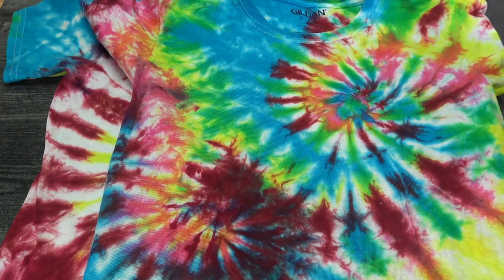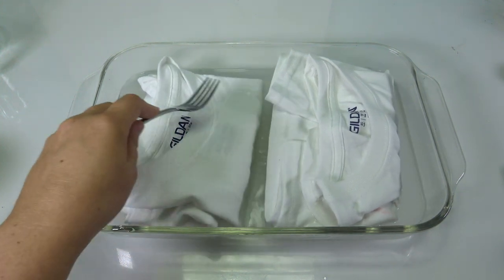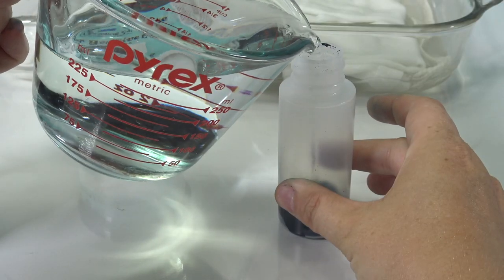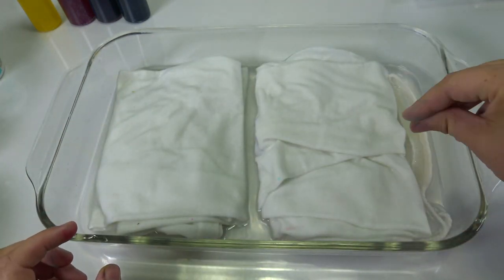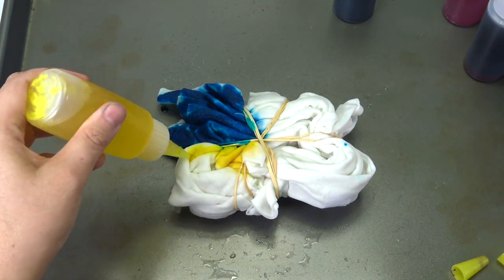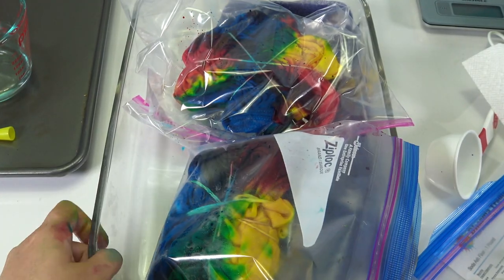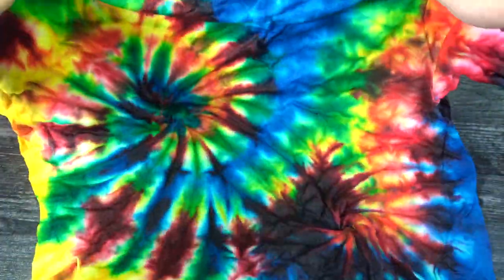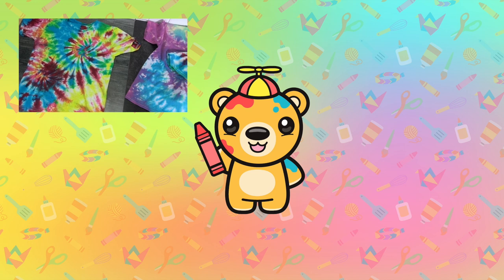SPIRAL TIE DYE SHIRT | How To Make Single and Double Spirals Tie Dye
SPIRAL TIE DYE SHIRT PATTEN | How To Make Single and Double Spirals Step By Step Tutorial using Dharma Trading Co dye. This is known to be the best dye among real tie dyers. This is a Tie Dye tutorial where I teach you different patterns, designs, techniques, tips and styles. Easy step by step DIY do it yourself tie dye shirt tutorial.

WHAT YOU NEED FOR THIS PROJECT:
1. Gloves
2. Dharma Trading Co. Dye
3. Soda Ash
4. COTTON shirts
5. Bowl, Measuring utensils
6. Ties or rubber bands
7. 2-80z bottles
8. Measuring scale
9 Special 1x detergent (if you plan to do this alot)
10. Plastic bags